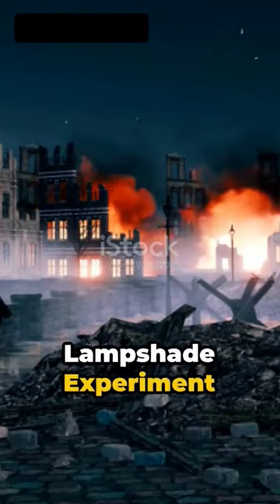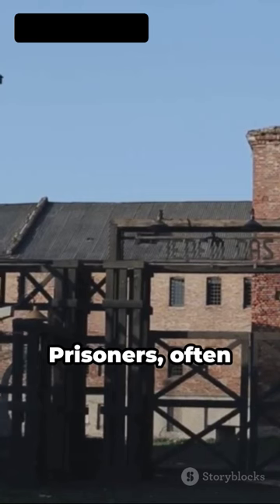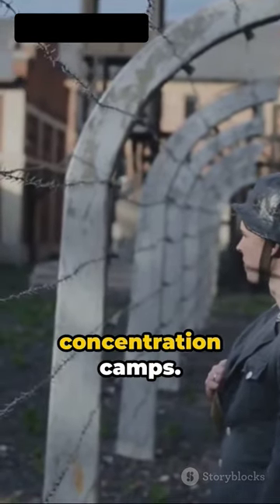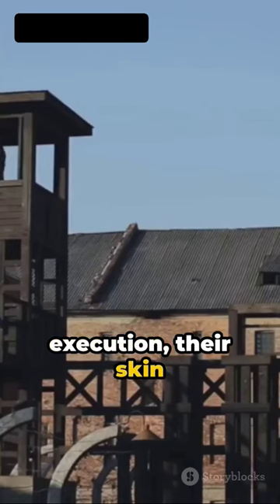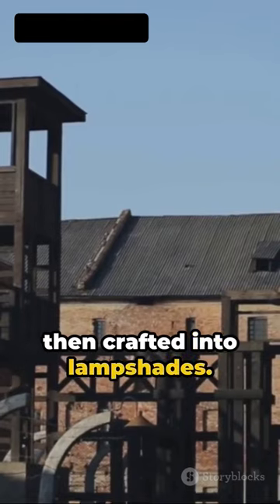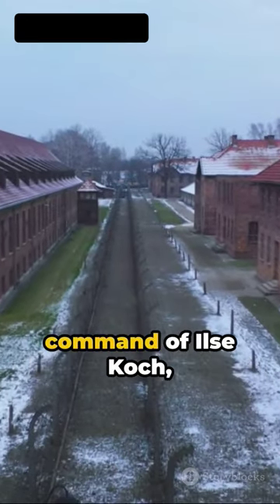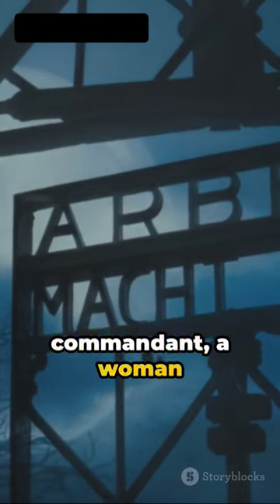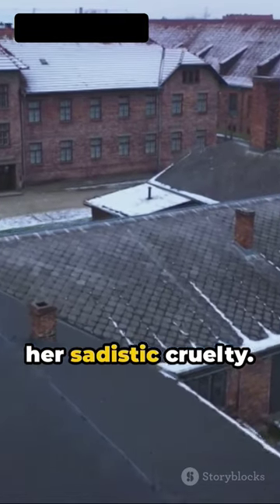The Human Lampshade Experiment